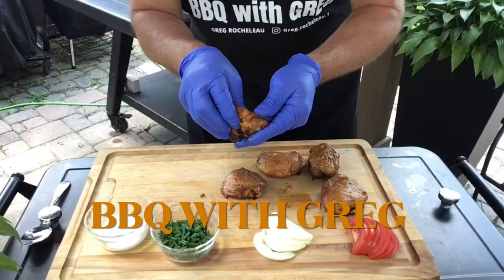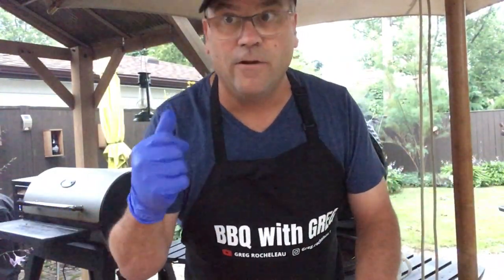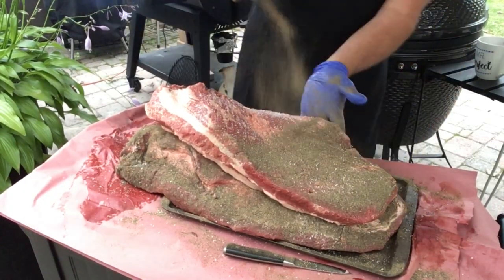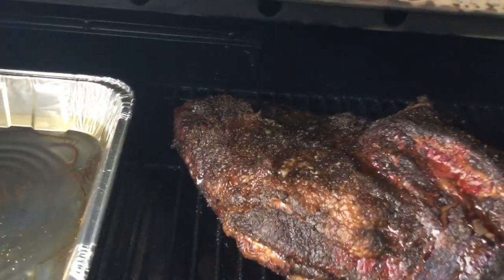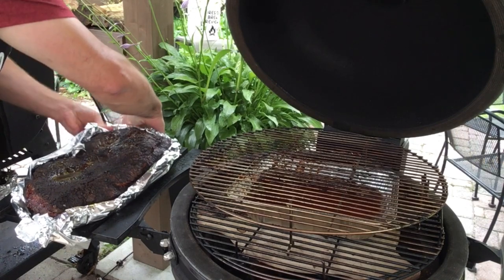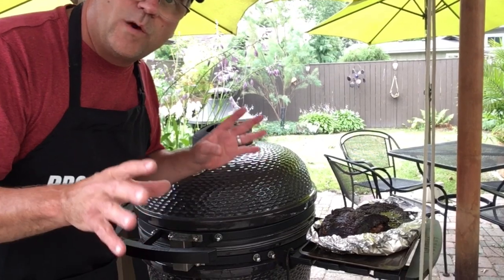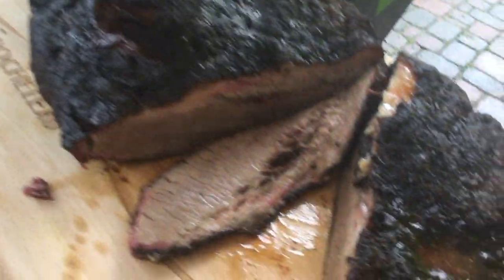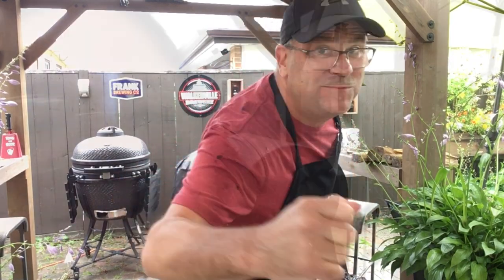Pellet VS Charcoal Brisket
What will the differences be? Using The Louisiana Grills Kamado and SL 100 Pellet Grill to do a side by side comparison beef brisket cook.